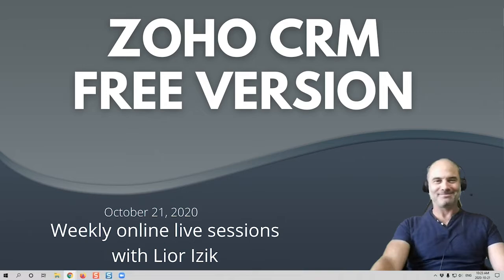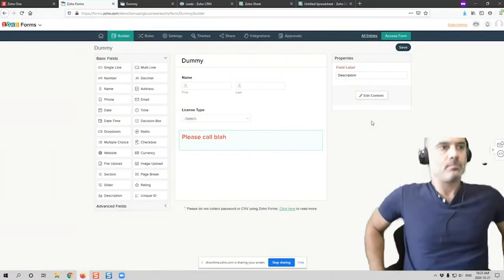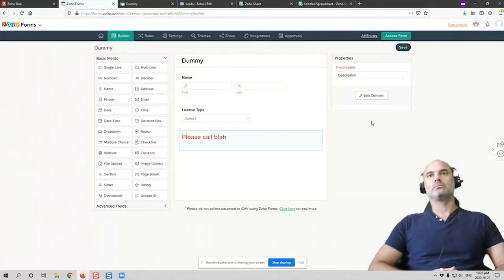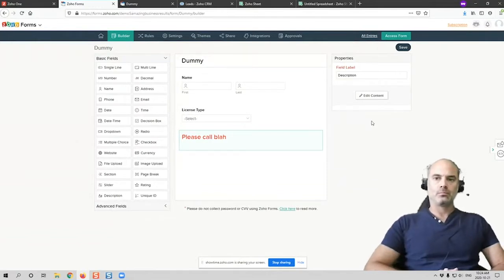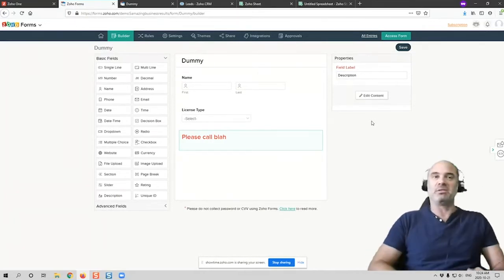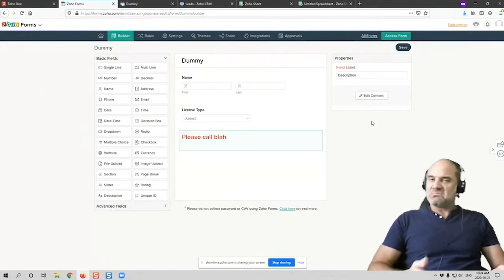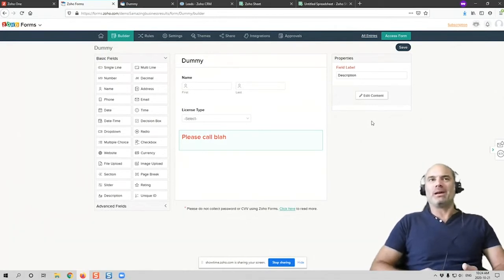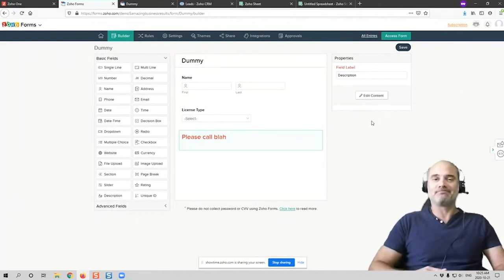QA Sessions / Zoho CRM Free Version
My name is Lior Izik and I am a Business Coach and a Premium Zoho Partner located in Toronto, Canada. Our company provides various Zoho and Business solutions.

My Book